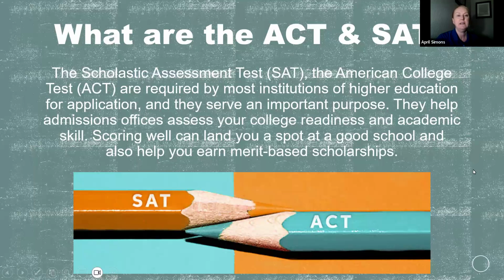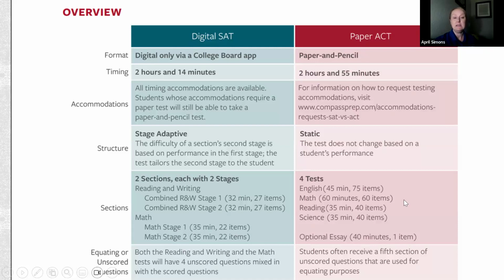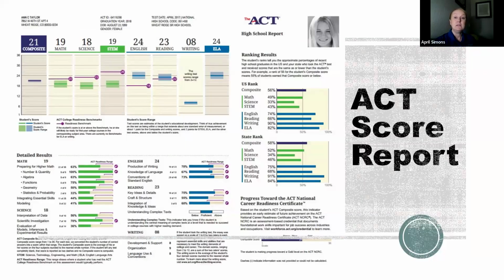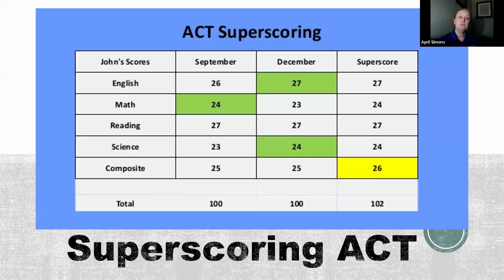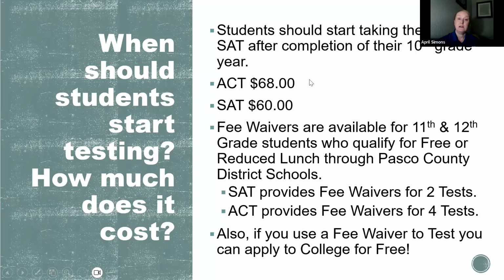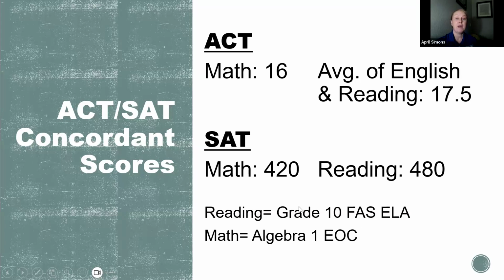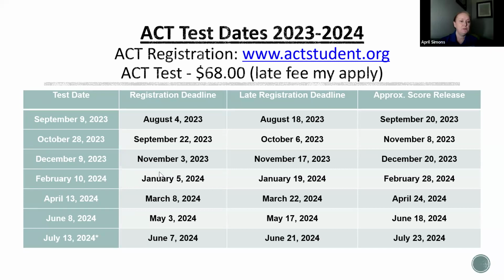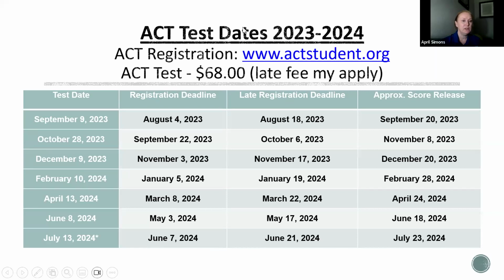ACT & SAT Testing Session 1